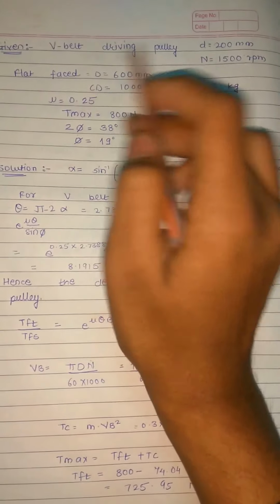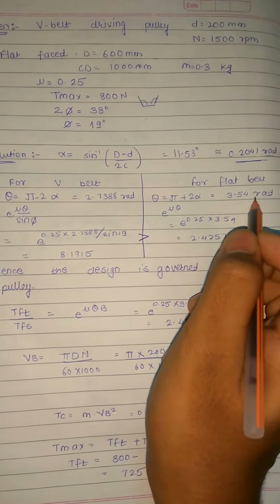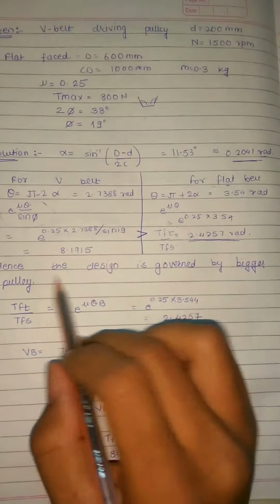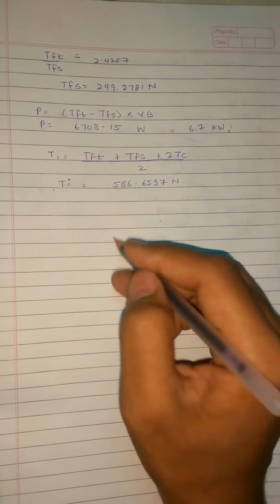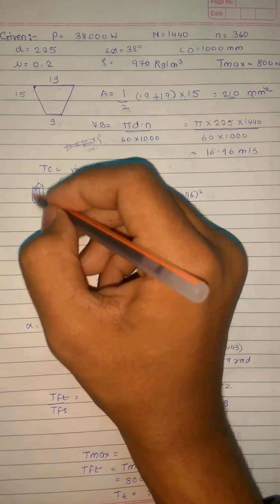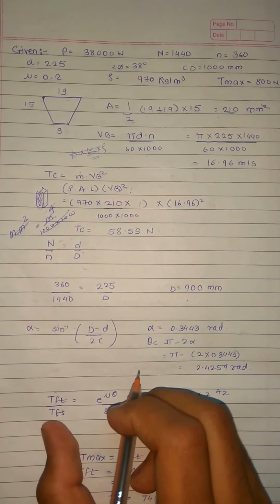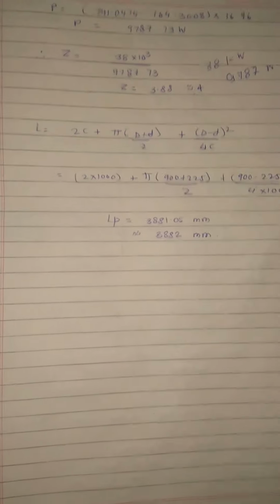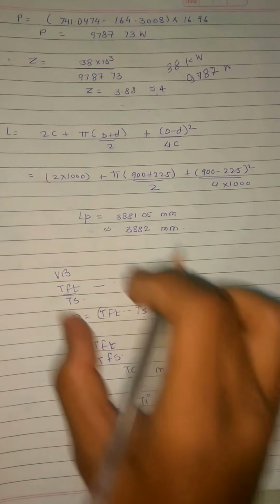Belt Rope Chain Drive Numericals | Session 2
This video contains 2 numerical about V Belt pulley and governing factors.
Do comment about your queries!